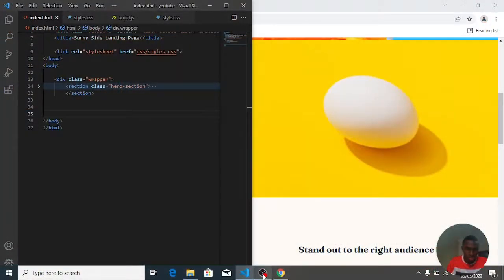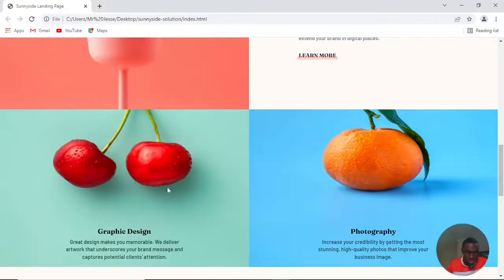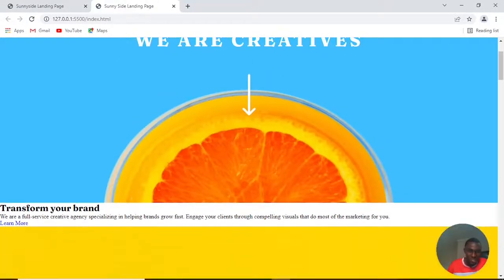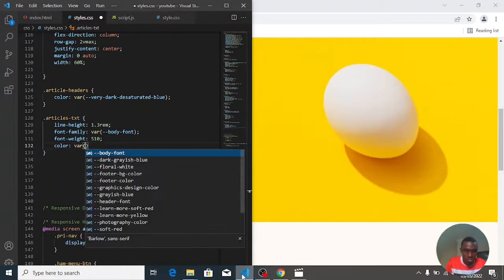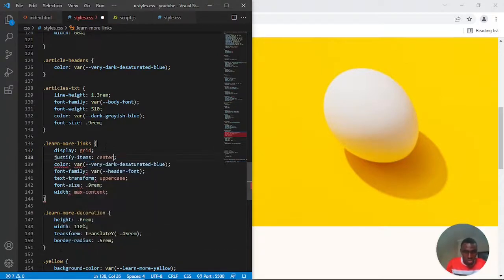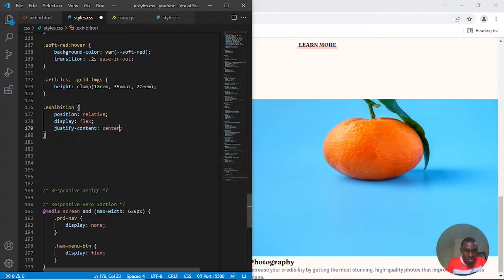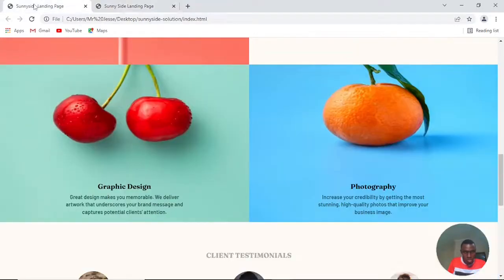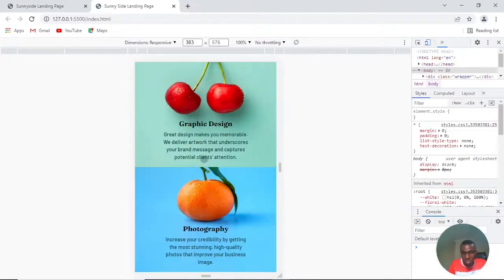Part Two | Build A Fully Responsive Landing Page From Scratch | Sunnyside | Frontend Mentor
💯 It's the second part of the Sunnyside landing page challenge and as usual, I take my time to explain every line of code as much as I can but if for some reason, you have a hard time understanding anything, go ahead and leave a comment💬 and I'd address it ASAP.👌🏾

And remember, web dev isn't hard AFTER ALL🙅🏾✌🏾

We would keep uploading videos that would
help you build your skill as a software programmer or web programmer

⏳Time Stamps

00:00 - intro
00:42 - project structure
01:32 - HTML for main section
01:54 - HTML for main section children
12:30 - adding CSS (styling the headers)
13:51 - main section style
14:21 - grid-imgs style
14:49 - main-rows style
16:45 - articles style
19:23 - articles header style
20:53 - articles txt class style
22:01 - learn more links style
24:00 - learn more decoration style
32:37 - responsive height for rows
34:28 - exhibition section styling
35:48 - exhibition-article styling
41:10 - graphics design and photography text styling
43:59 - responsive check
44:32 - responsive main rows
46:30 - responsive check 2
46:58 - responsive articles styling
47:20 - responsive learn more links
48:10 - responsive grid rows
48:20 - responsive exhibition article
49:31 - outro